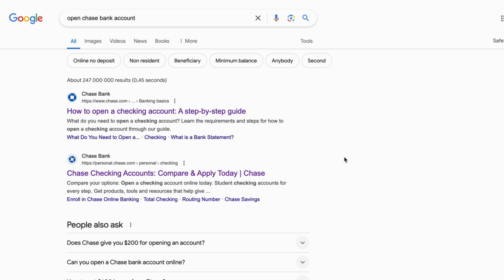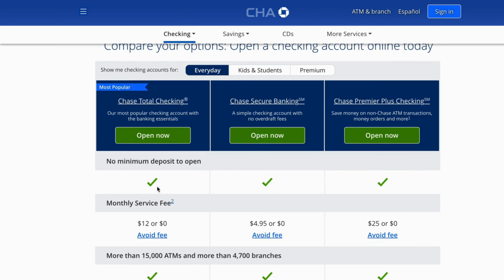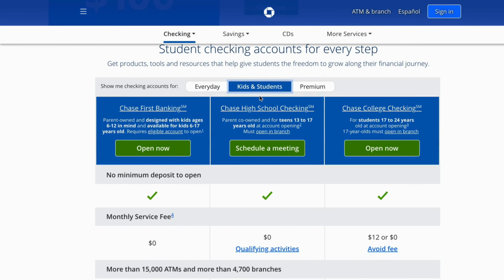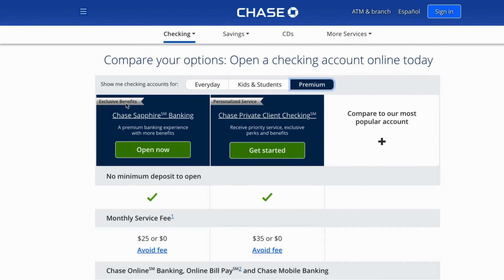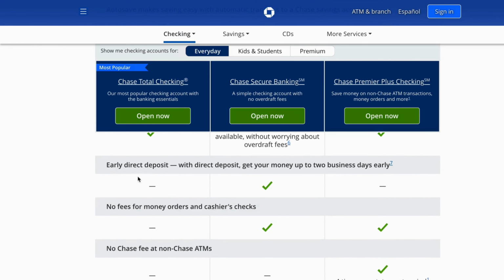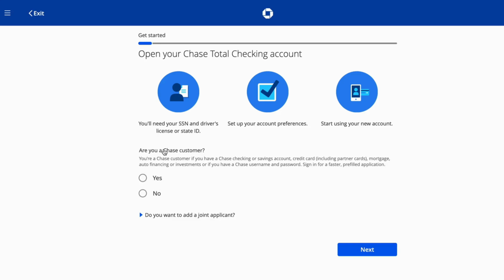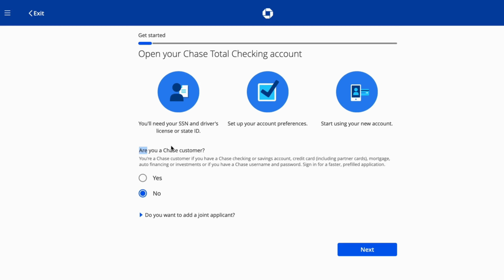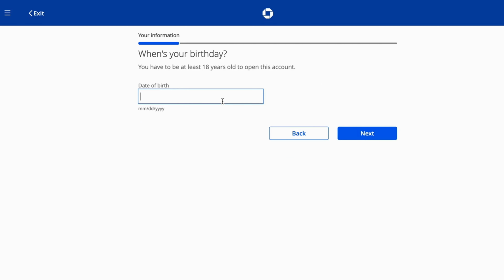How To Open Chase Bank Account Online | Step By Step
If you want to be able to open a Chase bank account online, then this video will be perfect for you!